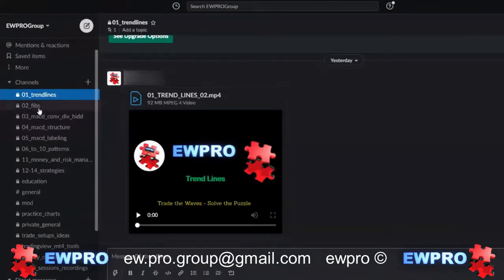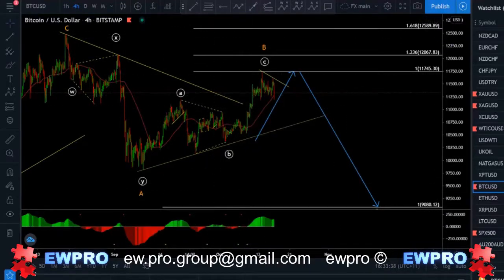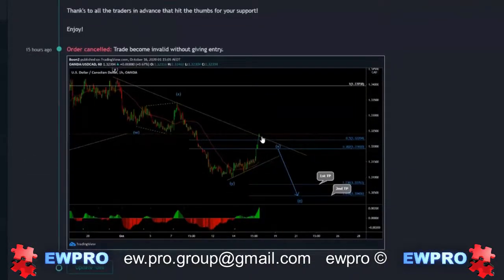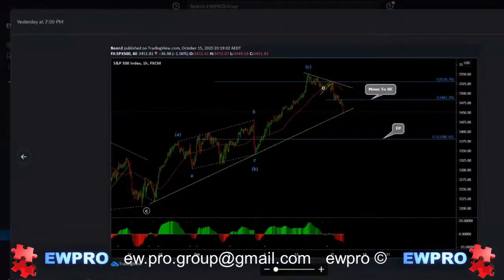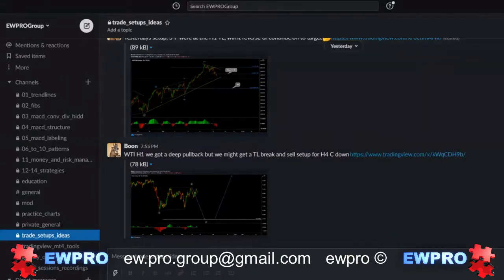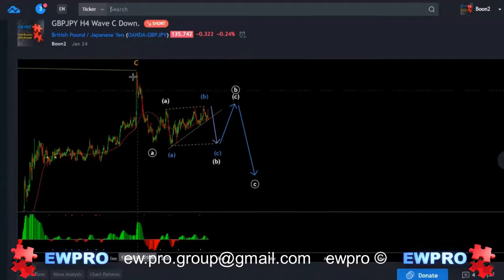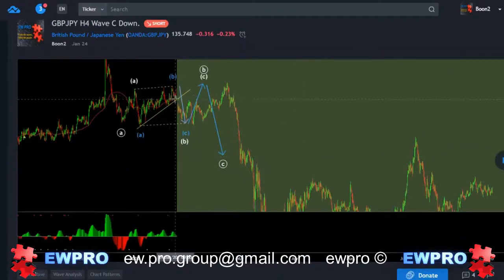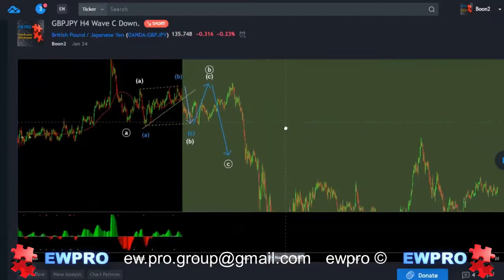Forex Trading Course & Wave Analysis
Forex Trading Course & Wave Analysis to provide you with a strong forex wave market structure and price action analysis to help you how to trade for the upcoming week by giving you the potential direction of the market.